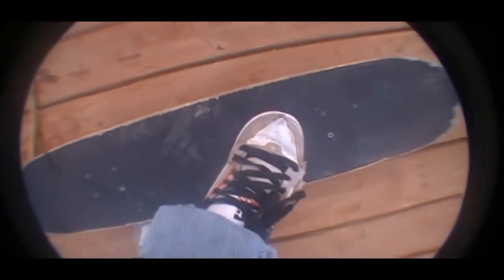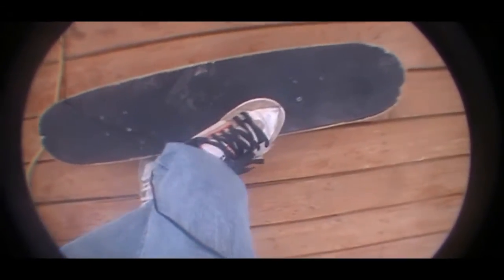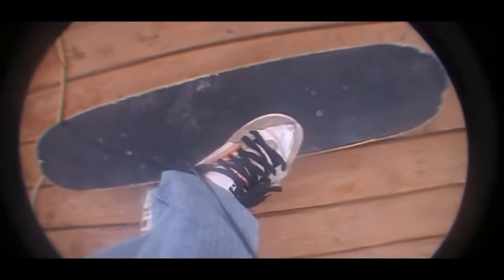tre flip trick tip